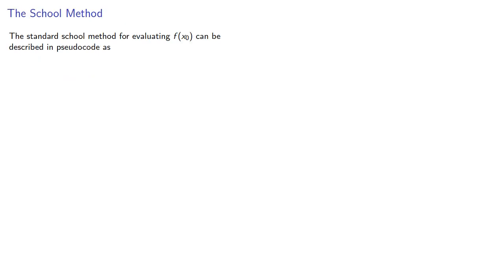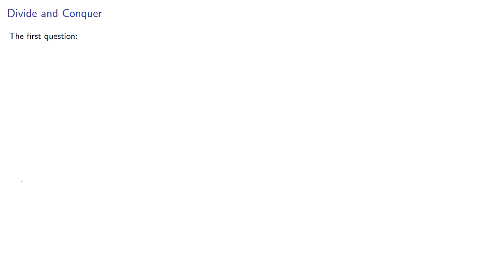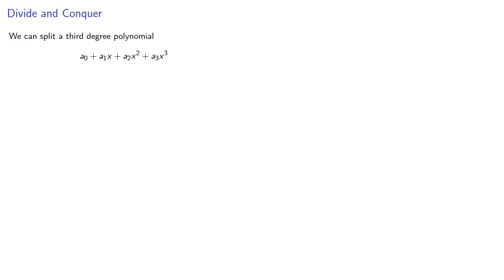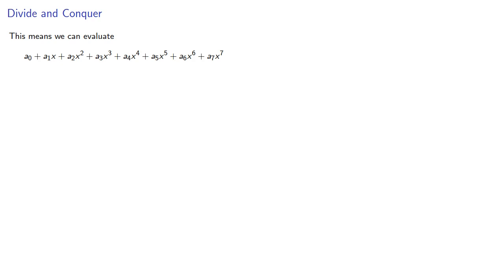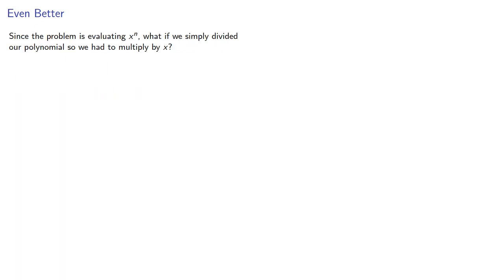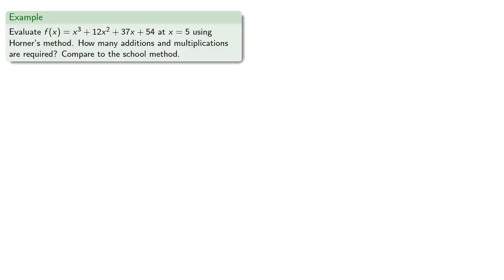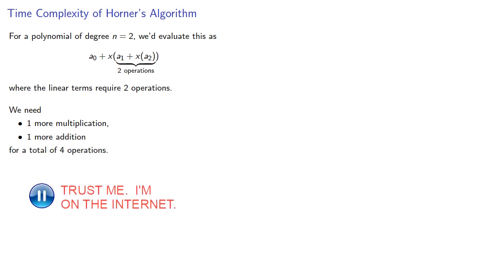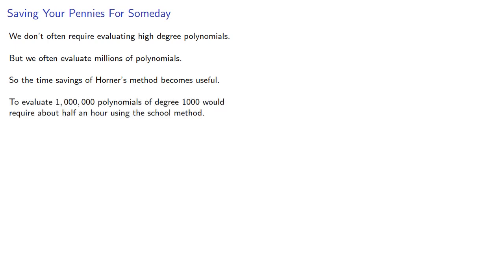Divide and Conquer: Horner's Method